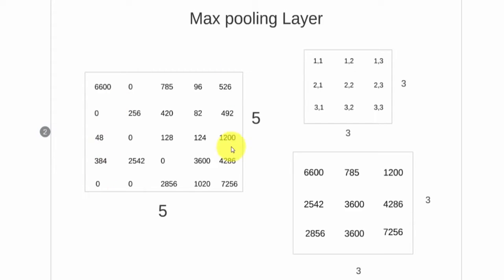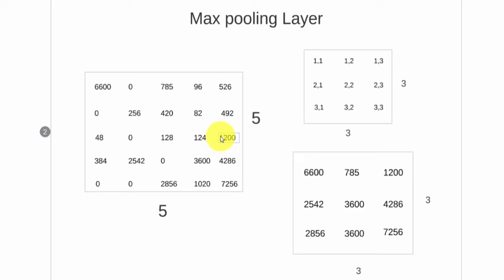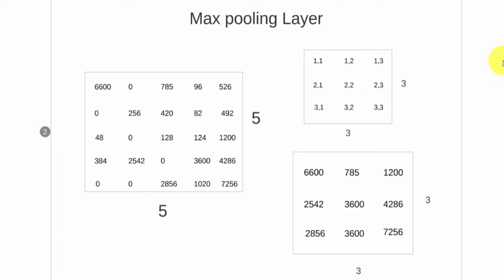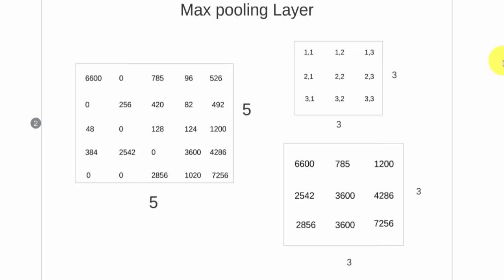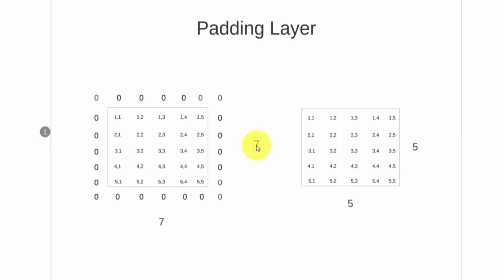CNN Max Pooling Layer | Artificial intelligence #19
CNN   Max Pooling Layer